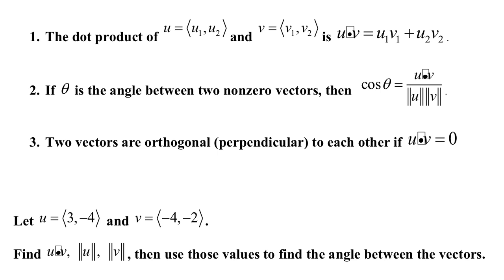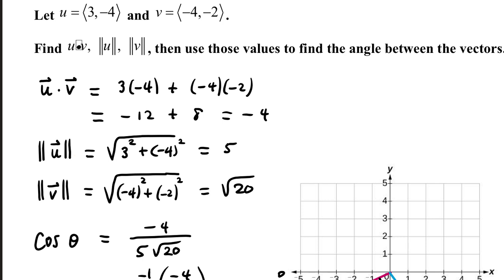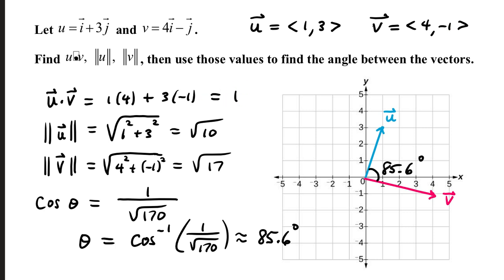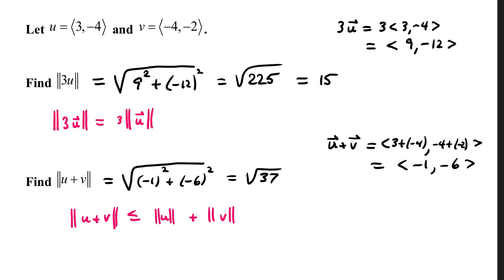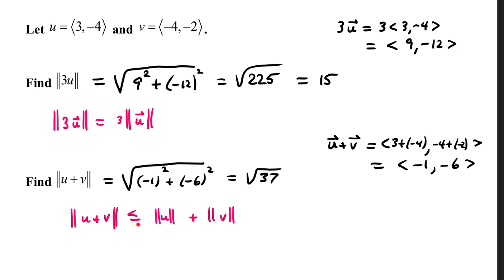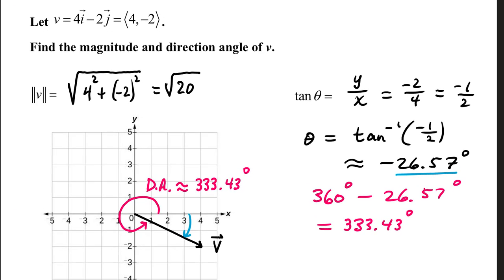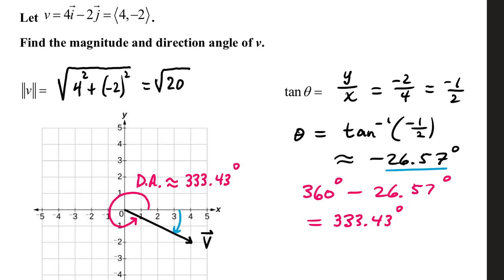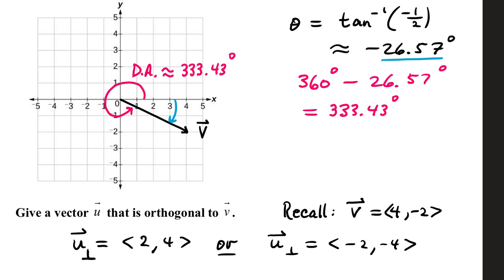Direction Angles and Recap